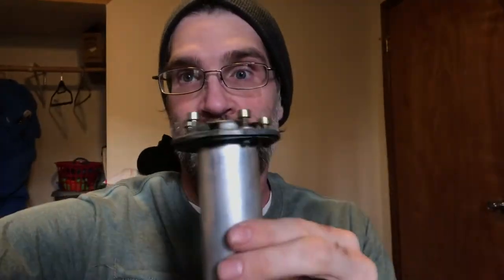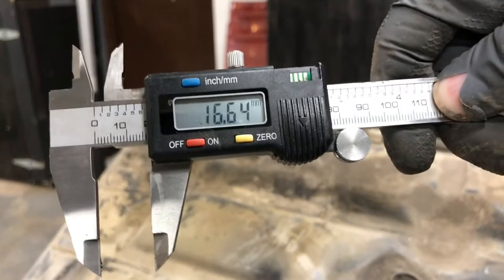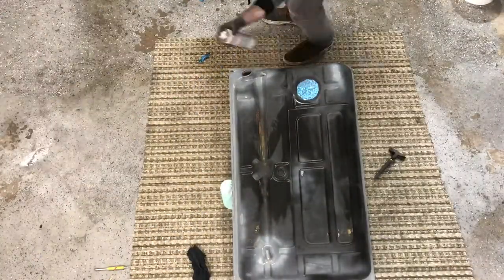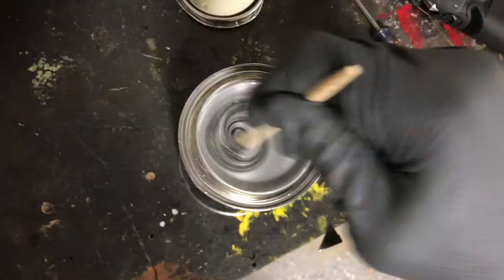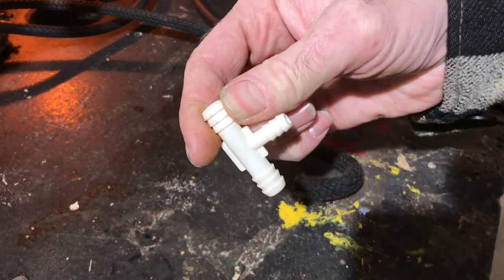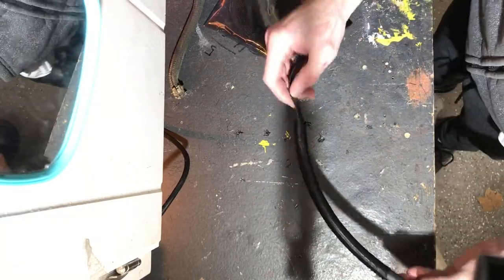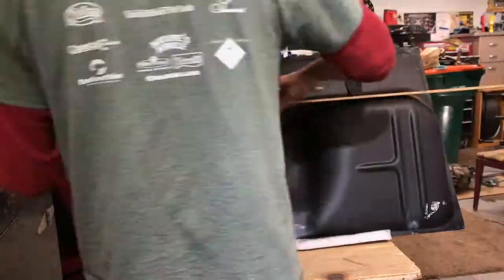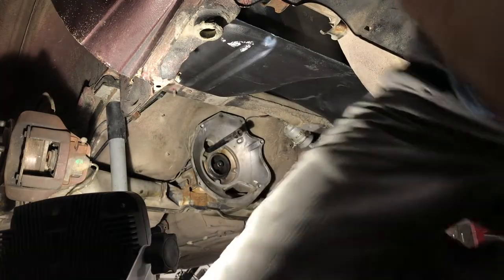How to Re-do a 924S or 944 Porsche Fuel Tank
This video shows cleaning my 924S Porsche's fuel tank with acid,  painting the outside of the tank,  how to seal the inside of the tank with POR tank seal, and how I made braided fuel hose for the supply and return fuel lines.  Plus a look at what can happen if you over tighten the fuel level sender.